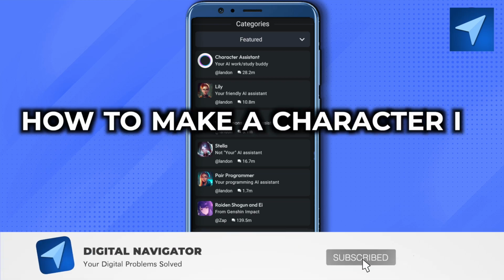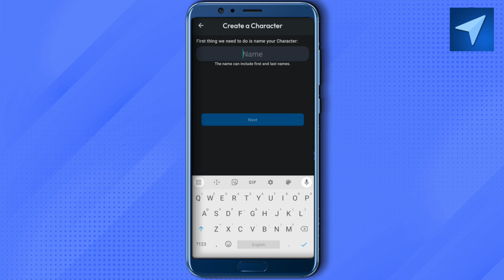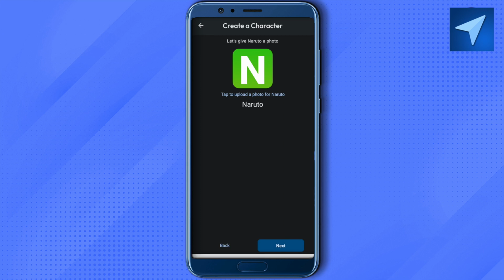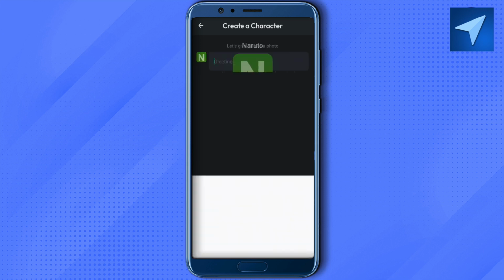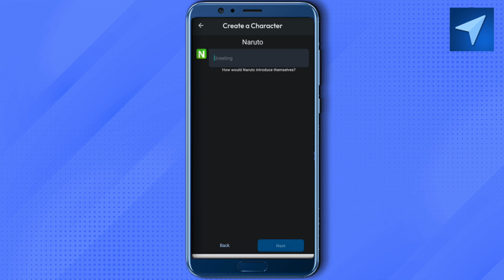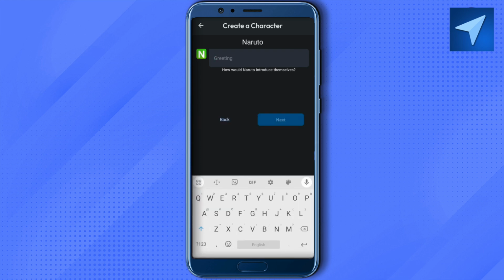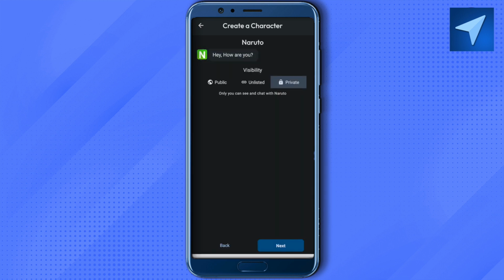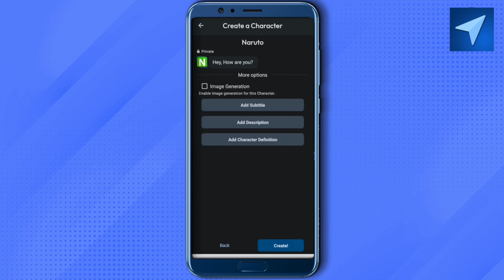How To Make A Character In Character.AI (2025) Easy Tutorial